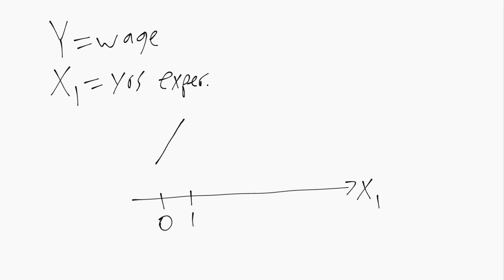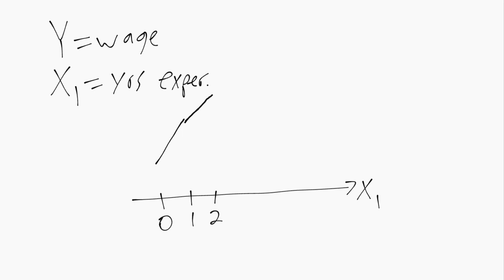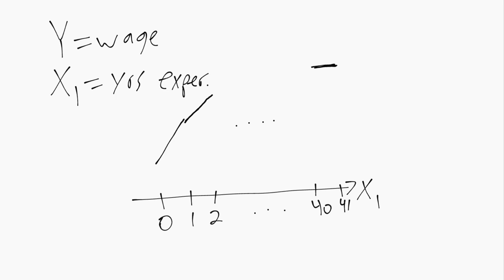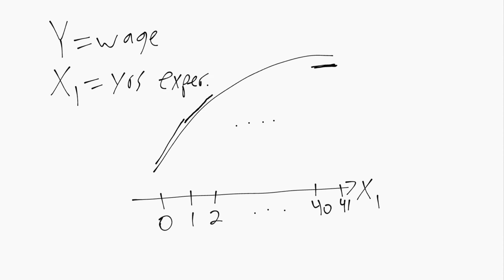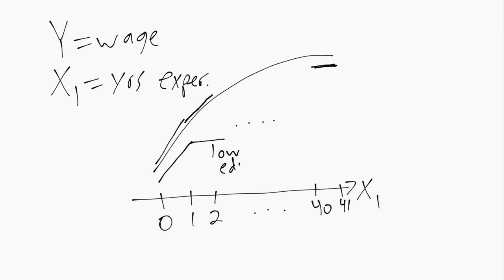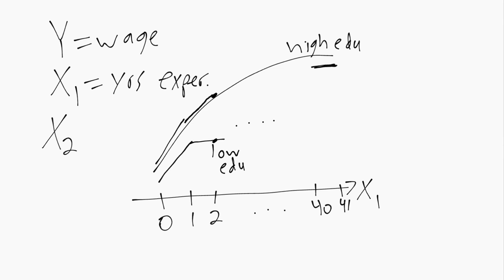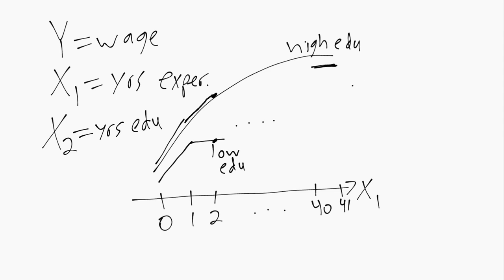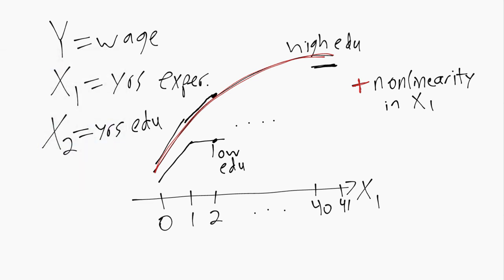IE:DPC, Ch10: Example of Nonlinearities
Example of two types of nonlinearity.
Textbook (IE:DPC) "Introductory Econometrics: Description, Prediction, and Causality"